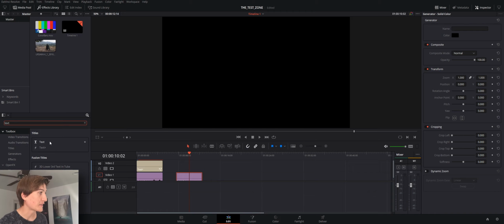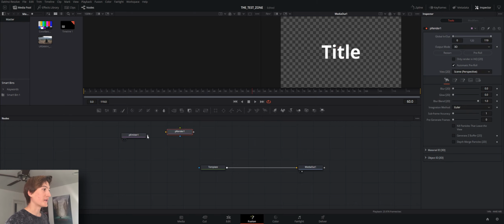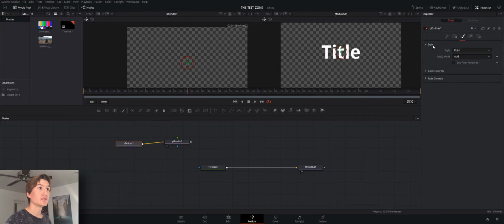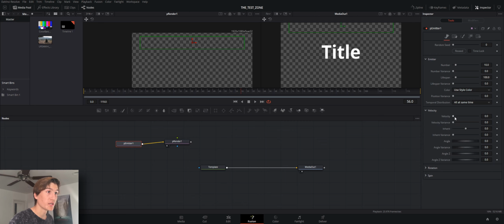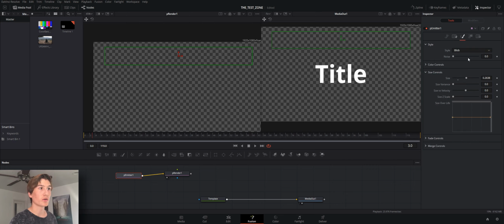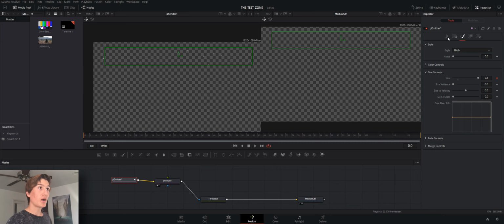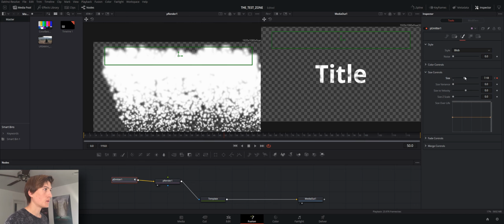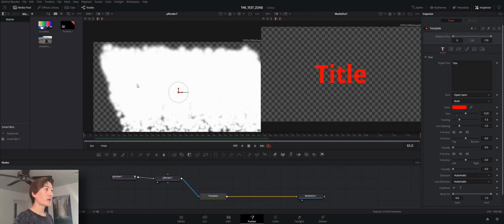How to Make Fill Text With Fluid in Resolve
This video will show you how to use a particle system as an alpha mask to reveal a title.